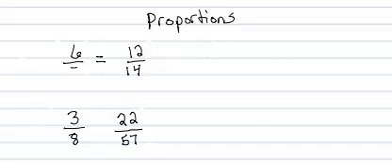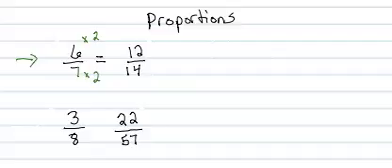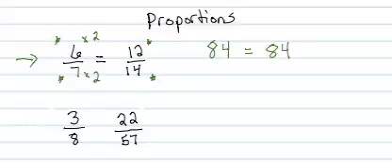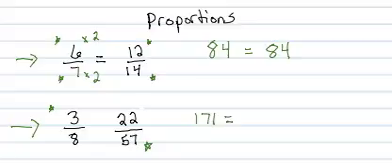12 2 Proportions